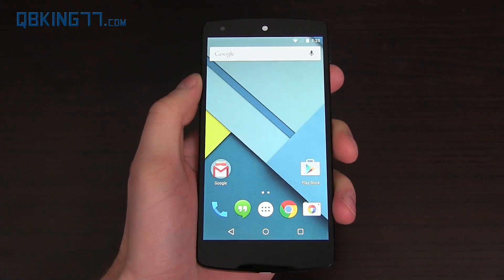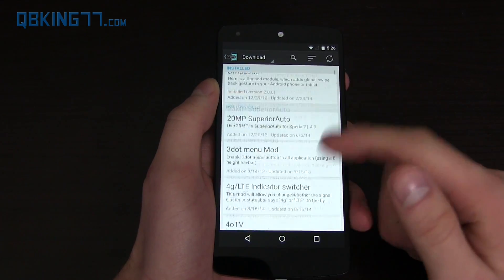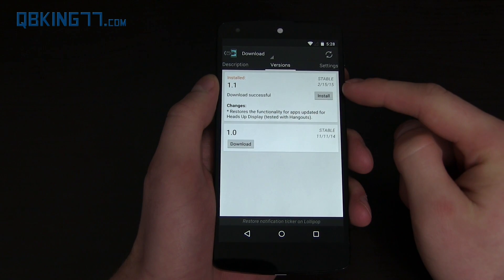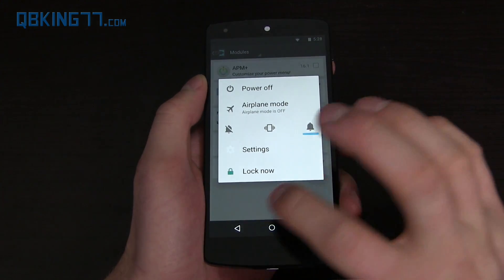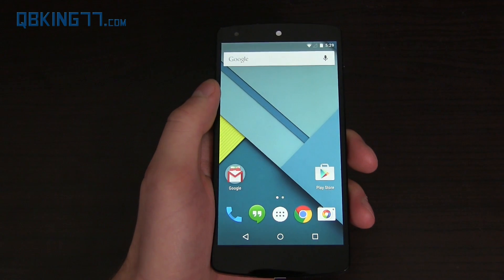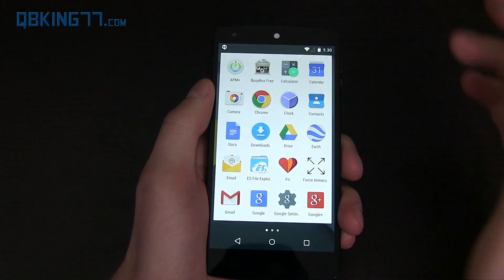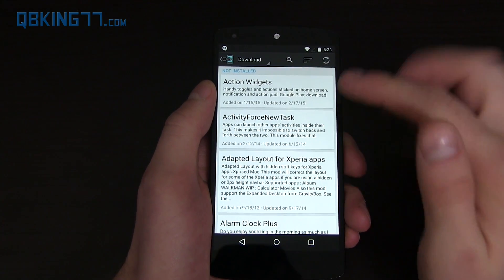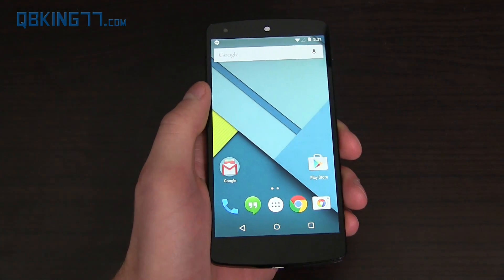Xposed on Android 5.0 Lollipop is Here!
Xposed is finally available for devices running Android 5.0 Lollipop! This video will show you how to install modules and also give some cool examples!